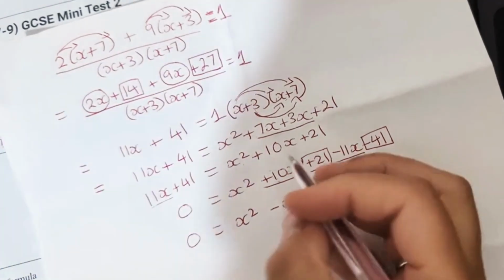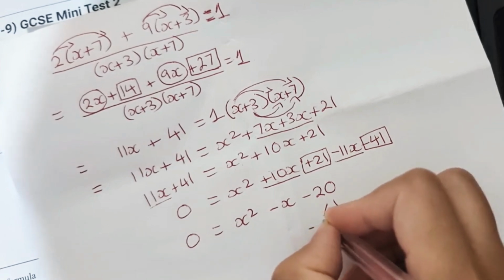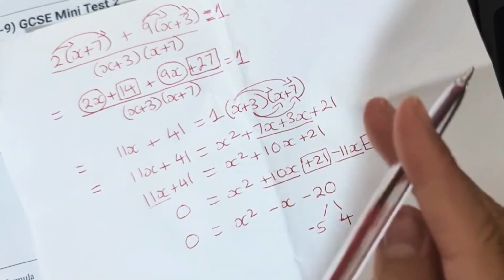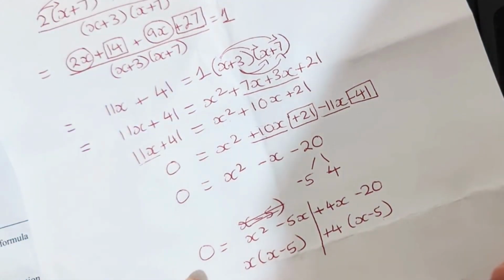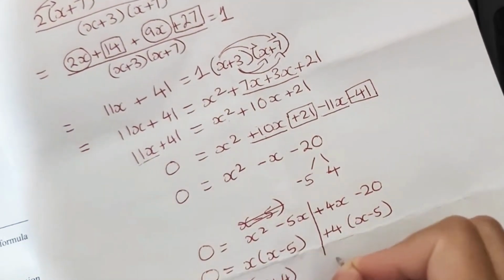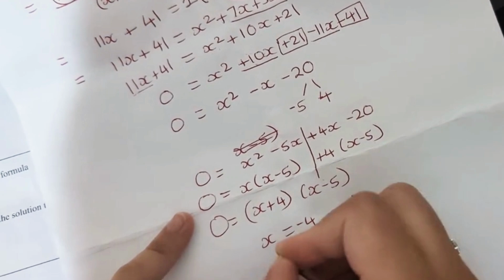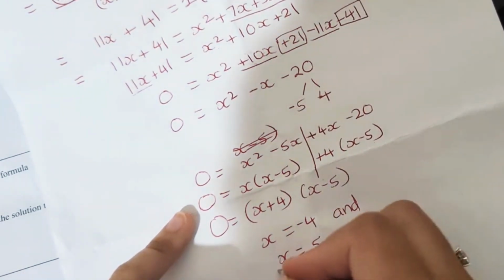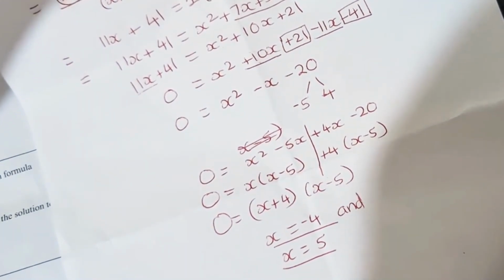Higher Mini Test Walkthrough (Part 1) | TikTok Live Replay | The Traditional Tutor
In this video, I walk you through a Higher Mini Test that we tackled together during a recent TikTok Live session. Whether you're preparing for your exams or just want to refresh your skills, this walkthrough breaks down each question step-by-step, helping you understand the methods and reasoning behind the answers.

Tips for tackling similar problems

Real-time responses from the TikTok Live chat

Perfect for students revising at Higher level or anyone needing a confidence boost with the basics!